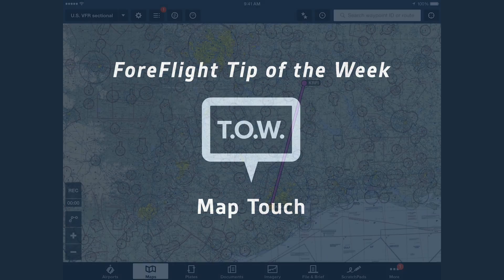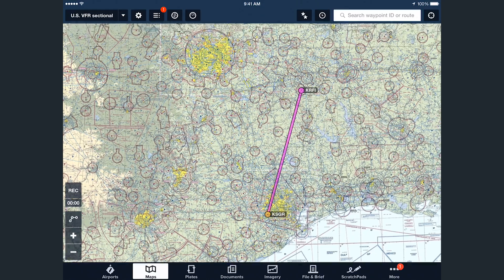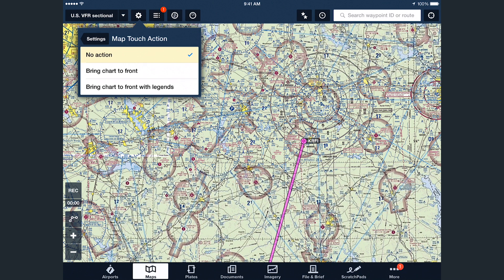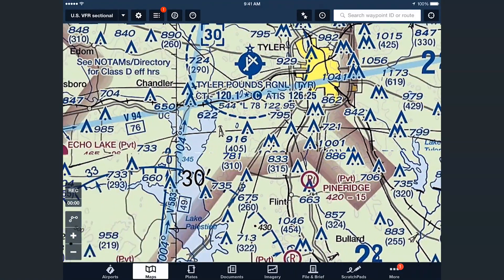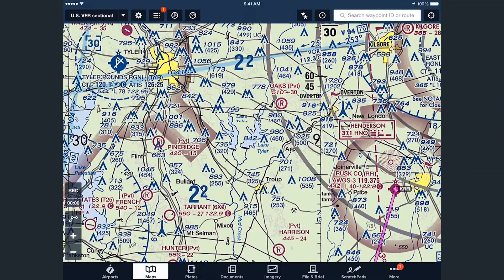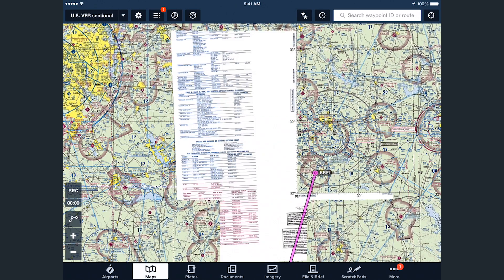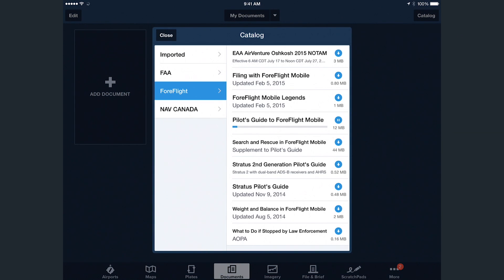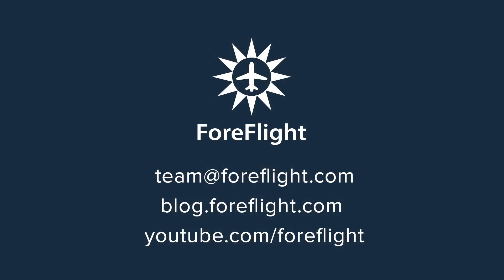Tip of the Week: Map Touch Action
This video walks you through how to use our Map Touch Action feature. View US VFR Sectional and IFR Enroute chart legend panels directly on the Maps view. Map Touch allows you to rotate through each overlapping chart in turn based on where you tap the chart.